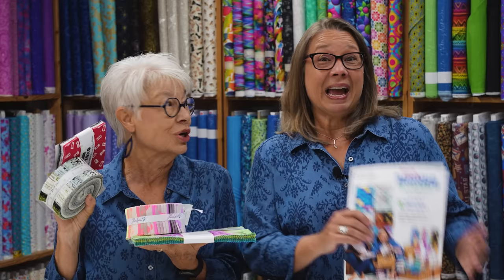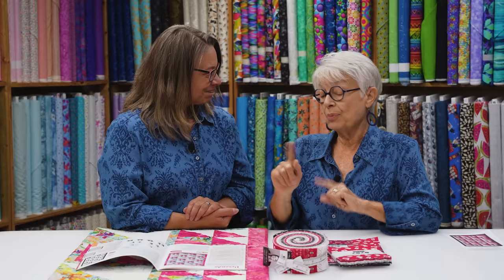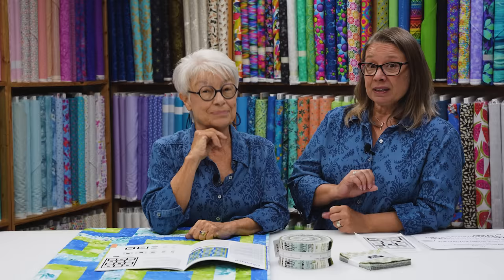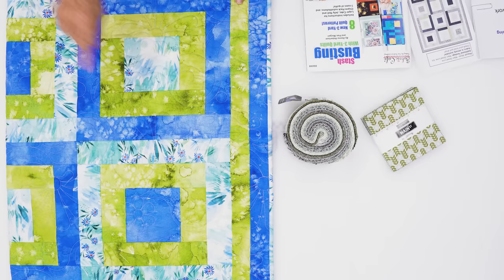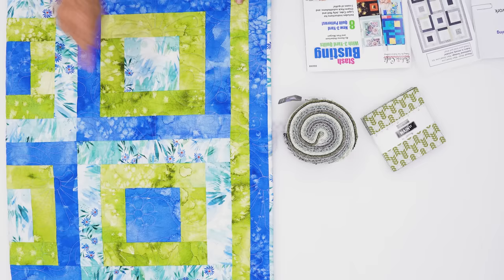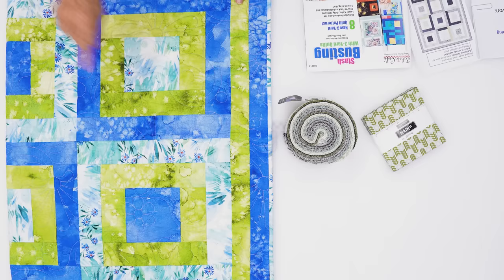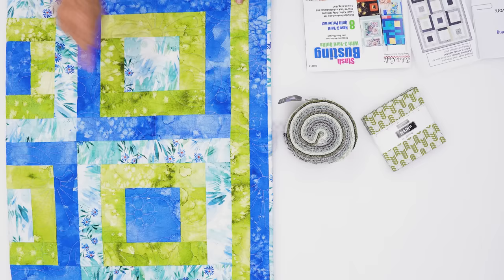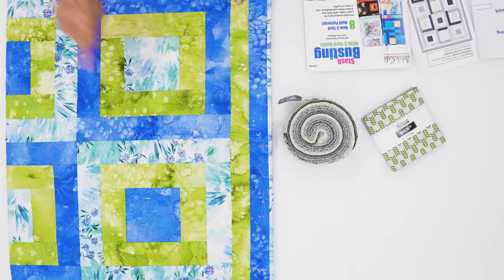Using Pre-Cuts in a 3-Yard Quilt - Jelly Rolls, Charm Packs & More!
Donna & Fran share how you can use PRECUTS in our brand new quilt patterns from the "Stash Busting With 3-Yard Quilts" book. This video will show how you can use jelly rolls, charm packs and layer cakes from your stash to make one of these 3-yard quilt patterns!🔽Quilt Patterns & Quilt Kits🔽
🧵 3-YARD QUILT KITS SEEN IN VIDEO  -
📑 QUILT PATTERNS / BOOKS SEEN IN VIDEO -
🎁 FREE STUFF -
Chapters:
00:00 How to use pre-cuts like jelly rolls, charm packs in quilts!
00:32 Veranda quilt pattern
01:15 symbol key in book
06:22 Moda-XOXo Line pre-cut kit
06:57 Charmed quilt pattern
09:05 Moda-Main Street Line pre-cut kit
09:27 Crisscross quilt pattern
12:00 Neon Blast 3-yard quilt
13:00 Shadow Play quilt pattern
14:27 FreeSpirit-The Kaffe Fassett Meadow pre-cut kit
14:50 Reflections quilt pattern
16:48 Moda-Sweet & Plenty pre-cut kit
17:19 Elation quilt pattern
18:11 Flower Festival 3-yard quilt
19:30 Parade quilt pattern
21:21 Moda-Eyelet pre-cut kit
21:50 Bitty Bungalow quilt pattern
24:01 Clothworks World of Susybee - Sweet Bees Line pre-cut kit
24:27 Try Stash Busting With 3-Yard Quilts today!